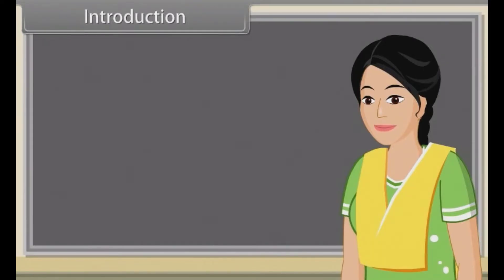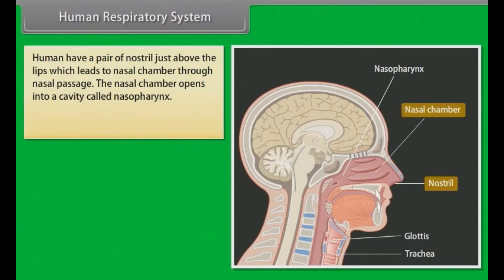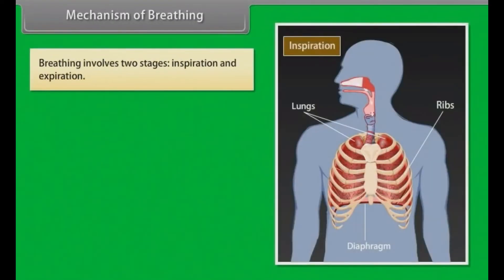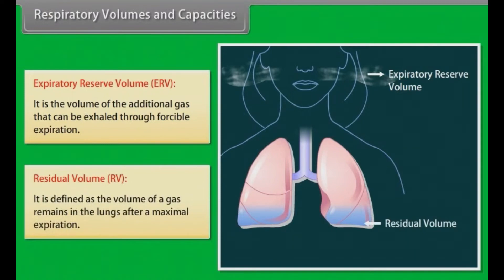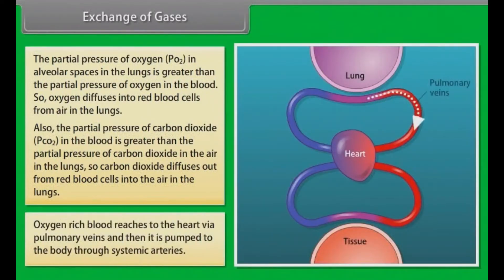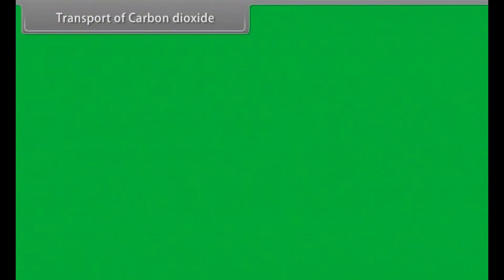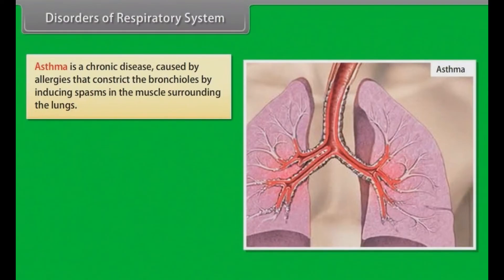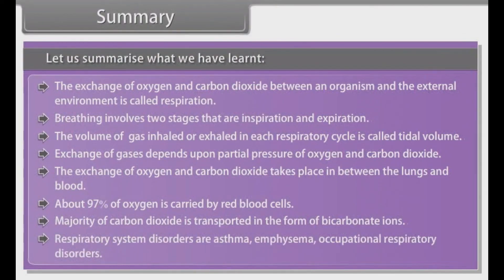CBSE Class 11 || Biology || Breathing and exchange of gases || Animation || in English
CBSE Class 11 || Biology || Breathing and exchange of gases || Animation || in English @digitalguruji3147

class 11 breathing and exchange of gases
class 11 breathing and exchange of gases one shot
class 11 breathing and exchange of gases ncert
class 11 breathing and exchange of gases notes
class 11 breathing and exchange of gases animation
class 11 breathing and exchange of gases neet
class 11 biology breathing and exchange of gases
class 11 biology breathing and exchange of gases one shot
class 11 biology breathing and exchange of gases animation
class 11 biology breathing and exchange of gases notes
class 11 biology breathing and exchange of gases ncert
breathing and exchange of gases class 11 in english
breathing and exchange of gases class 11 one shot in english
breathing and exchange of gases class 11 neet in english
breathing and exchange of gases class 11 explanation in english
breathing and exchange of gases class 11 ncert in english
breathing and exchange of gases class 11 one shot animation
class 11 biology chapter breathing and exchange of gases animation